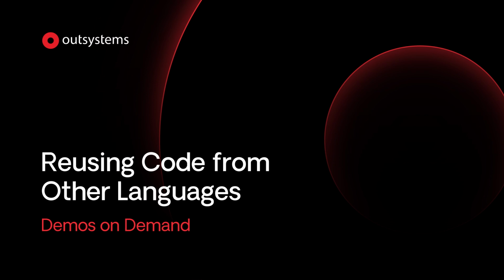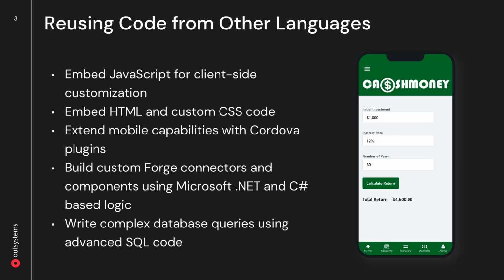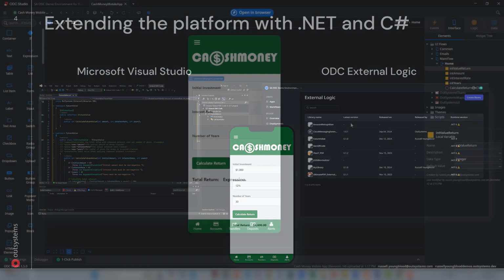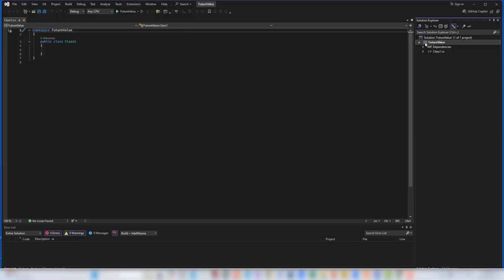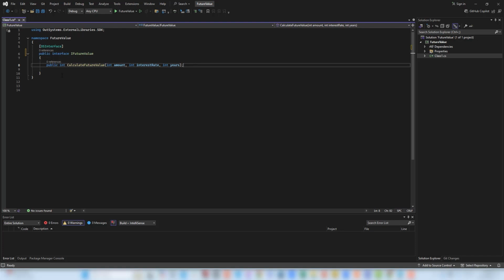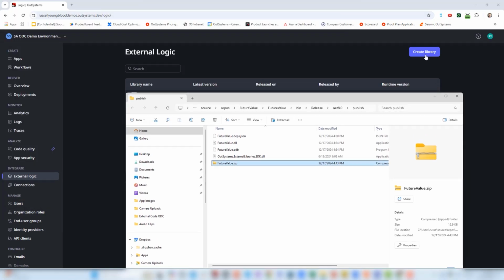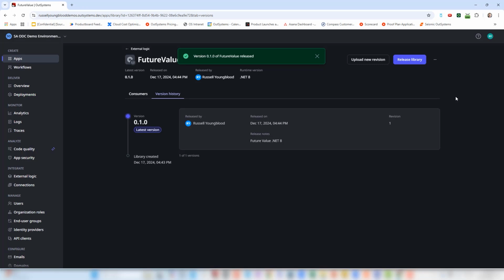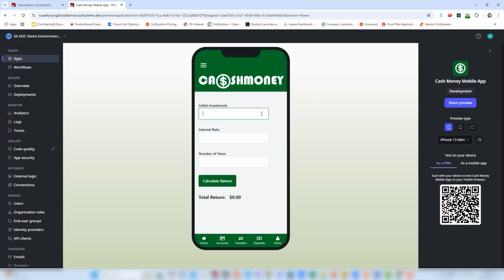Code Reuse: Reusing code from other languages with low-code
Code reuse with lowcode technology just got easier. OutSystems allows low-code developers to use fast and predictable code patterns for development. As a best practice, if you could build it within the low-code parameters, we recommend that you do so. However, there may be occasions in which it makes sense to extend your application with a more traditional code approach. Typically, this falls within three different traditional code approach

- You already have systems that you're migrating to low-code, and for various reasons, it may not make sense to migrate all of the code.
- You're facing a challenge while working in an application, and you find a piece of code in an online forum that solves the problem. In this case, you could just build a wrapper for that code or embed that code in the OutSystems application.
- You may need to create your own code to extend the platform with your own algorithms to solve very complex logic or use cases.

With these scenarios in mind, Senior Solution Architect Russell Youngblood shows a number of different ways in which you can integrate high code into your OutSystems solutions.